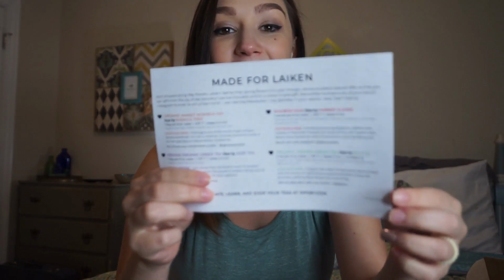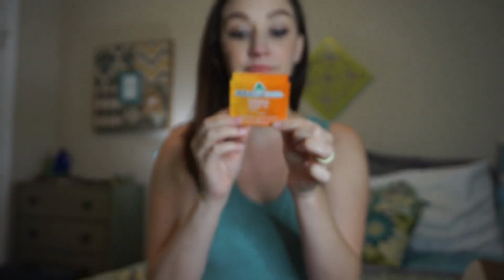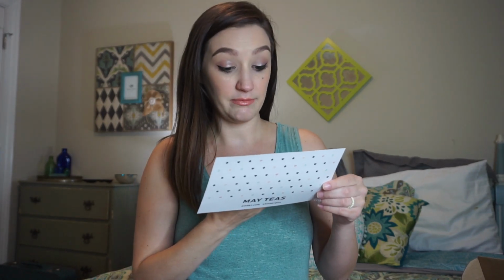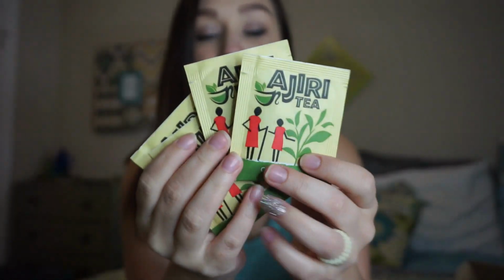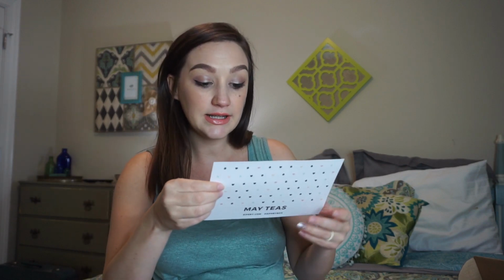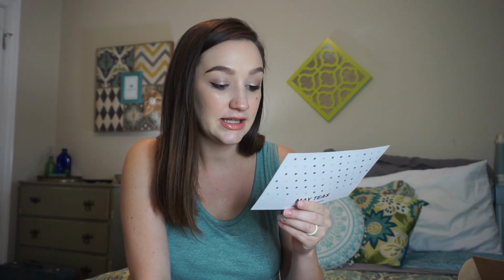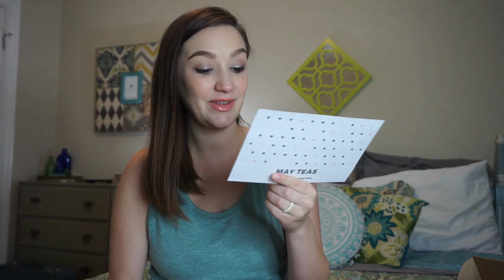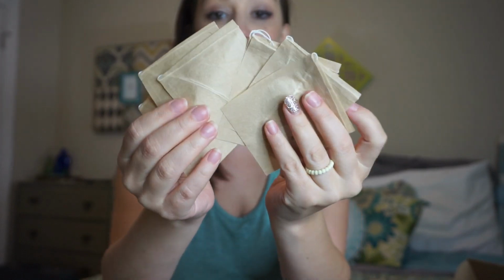SIPS BY UNBOXING| MAY 2019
In this video I am unboxing my first box of tea from Sips By! They are a personalized tea subscription service. They send you 4 new teas to try each month for $15 a month!

You can get $5 off your first order by using my code Laiken5 at checkout